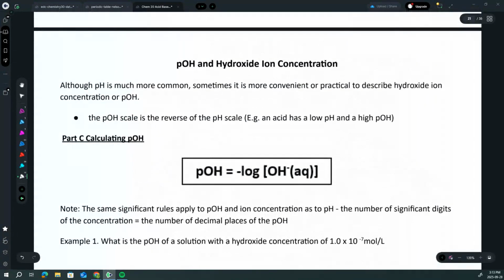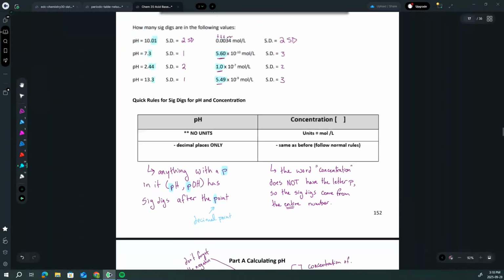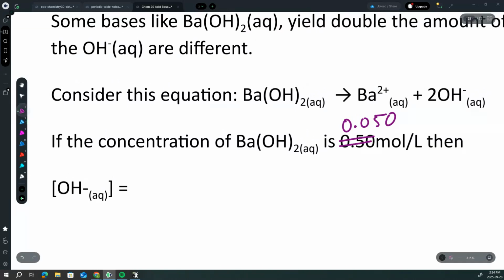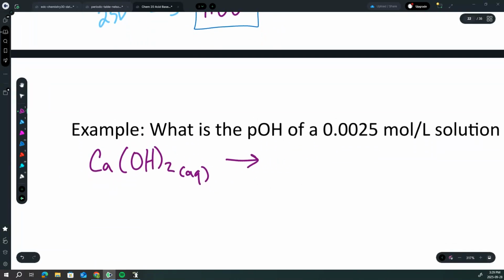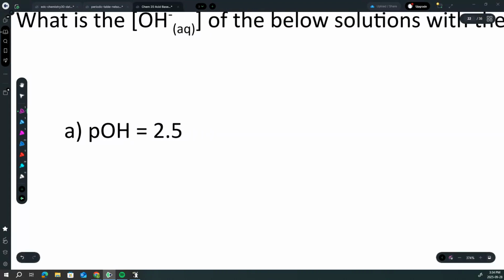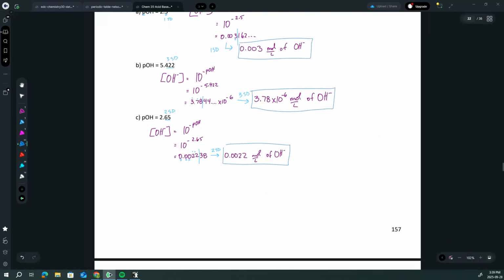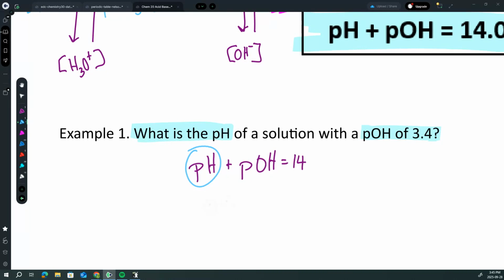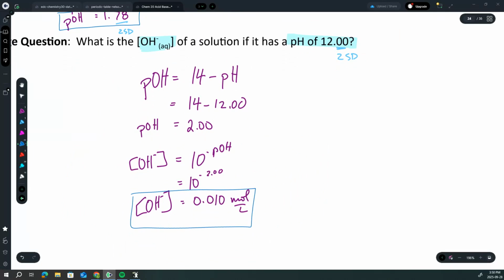UDL5 - Calculating pOH and Hydroxide Concentration - Chem 20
Learn how to calculate pOH and hydroxide ion concentration with ease! This video walks you through step-by-step examples on converting between pOH, pH, and ion concentrations using key formulas. You'll also review important concepts like significant digits, dissociation equations, and the relationship between pH and pOH, and hydronium and hydroxide ion concentrations.